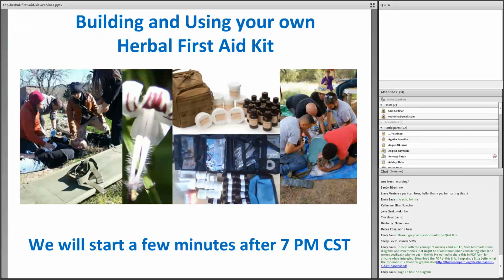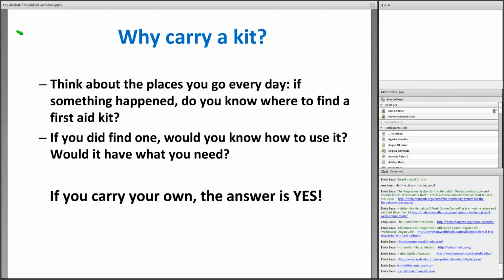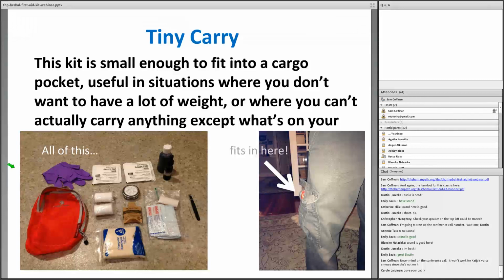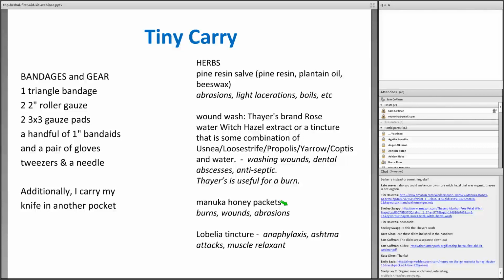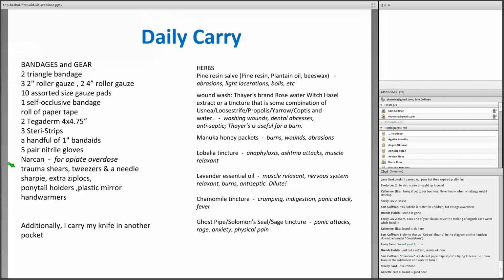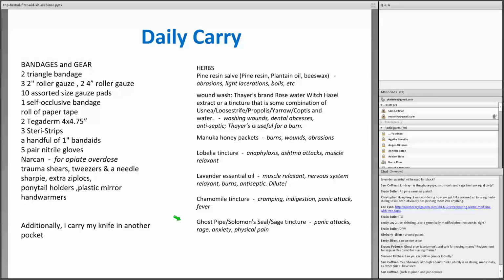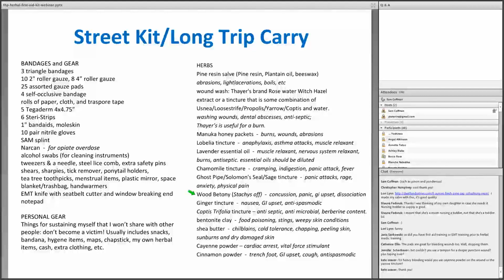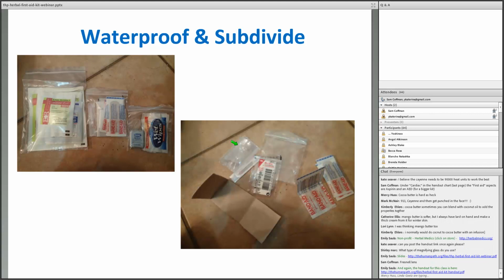Building and Using the Complete Herbal First Aid Kit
Katja Swift of Commonwealth Center for Holistic Herbalism and Sam Coffman of The Human Path present a 90 minute webinar on building and using your own herbal first aid kit.